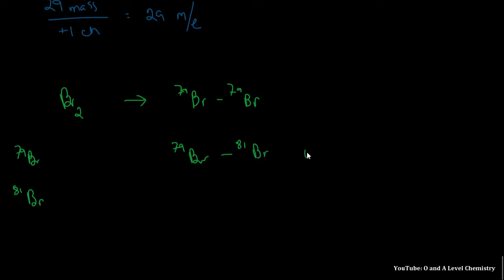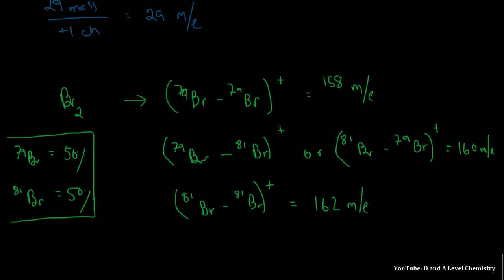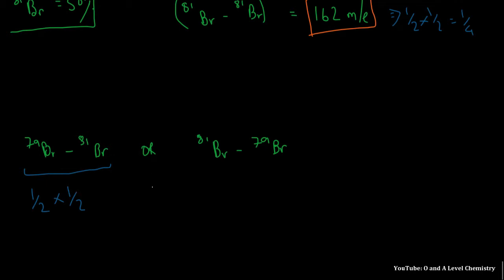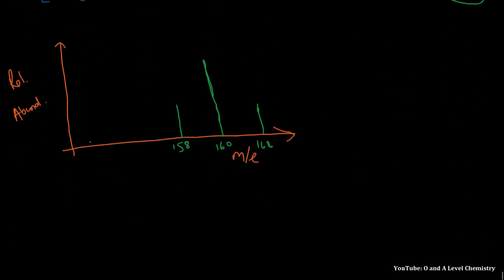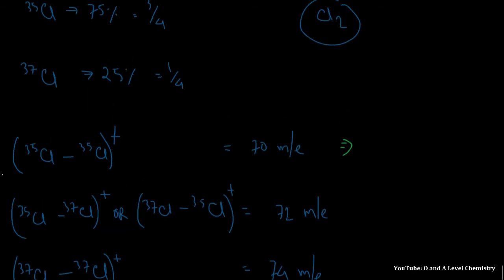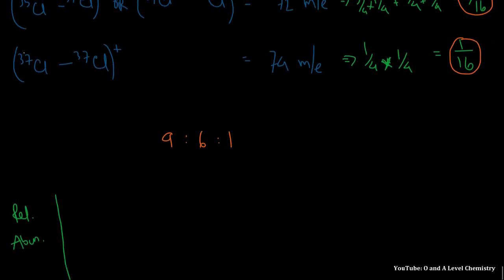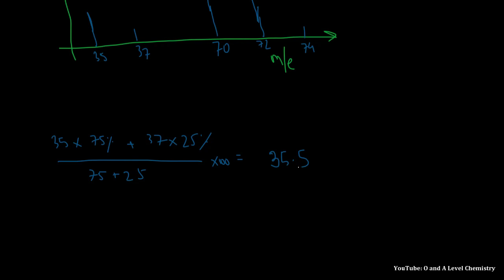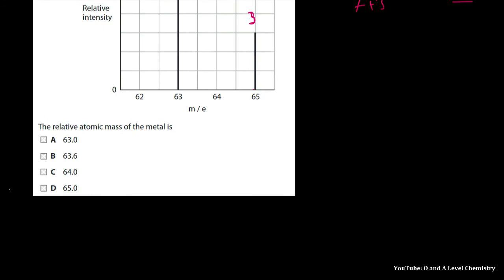Relative Abundance | Mass Spectrometer | AS Level Chemistry